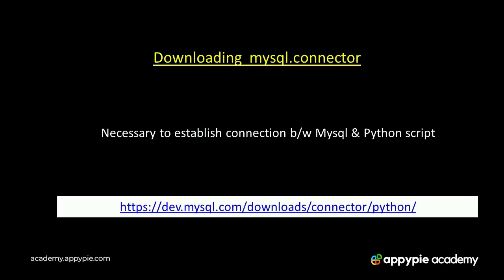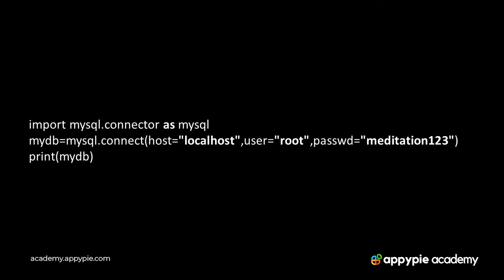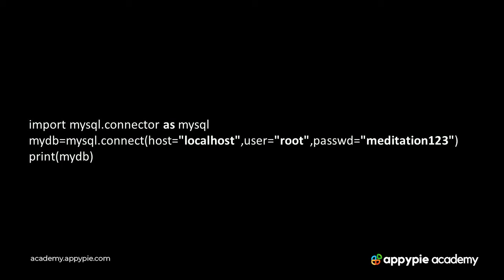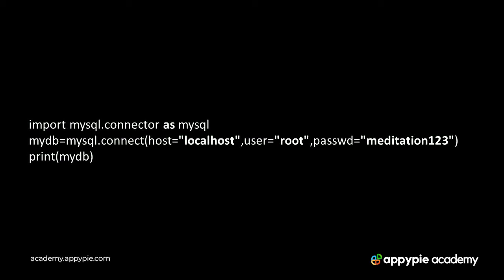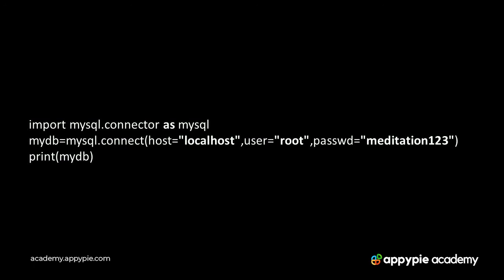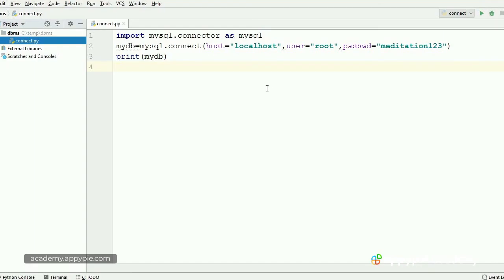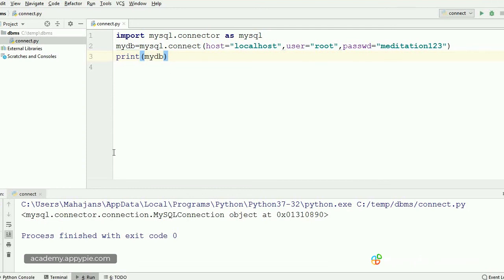connecting Mysql with Python code - Lesson 152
connecting Mysql with Python code - Lesson 152 - Learn Python programming, and make your career in machine learning, data science, and web development. This course is a great introduction to both fundamental and advanced programming concepts to make you master in python programming. You will also learn how to represent and store data using Python data types and variables, and use conditionals and loops to control the flow of your programs.